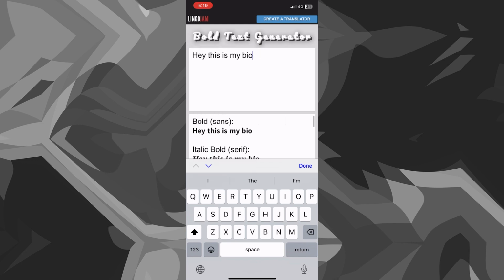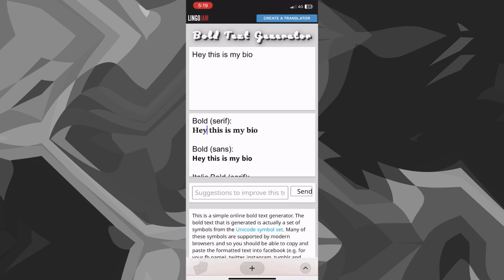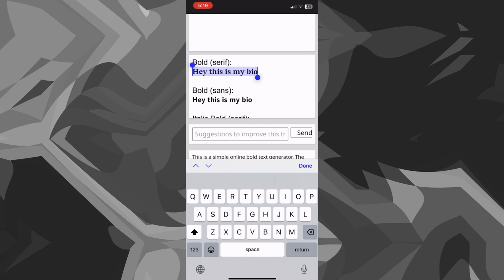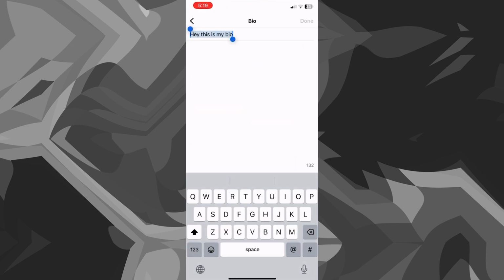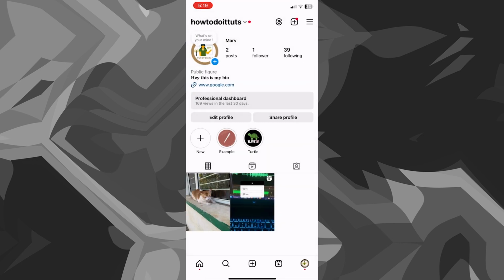How To Bold Text Instagram Bio (Easy Tutorial)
In this video, I will show you how to bold text Instagram bio. Discover a step-by-step guide to revamping your profile with stylish, bold fonts. Follow along with a clear, concise tutorial that breaks down the process of bolding your Instagram bio text, into simple steps. Mastering how to bold text Instagram bio is easier than you think!

In this video, you'll learn how to enhance your Instagram profile using a proven method that converts your regular bio into an eye-catching statement. This is a must-watch Instagram tutorial for anyone curious about how to bold text in Insta bio and looking for creative ways to stand out.

Chapters:
0:00 – Introduction & Overview
0:13 – Copy Your Current Bio Text
0:29 – Pasting Your Bio into a Bold Text Generator
0:44 – Selecting Your Favorite Bold Style
0:52 – Updating Your Instagram Bio
1:02 – Conclusion

If you've ever wondered how to do bold text on Instagram bio or searched for how to make bold text on Instagram bio, this guide is for you. I share insights on how to get bold text in Instagram bio using an easy-to-use online tool.

I hope you've enjoyed tutorial on how to bold text Instagram bio!